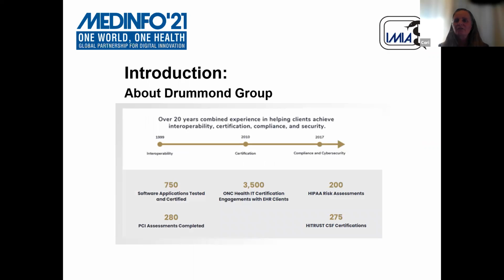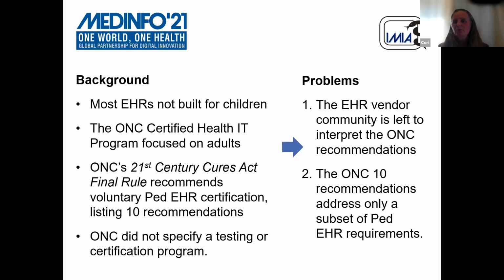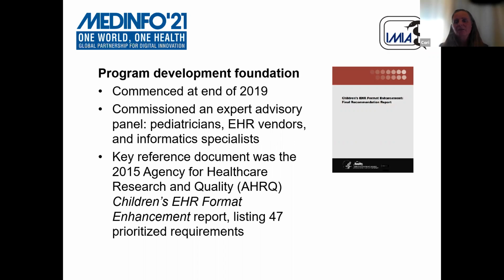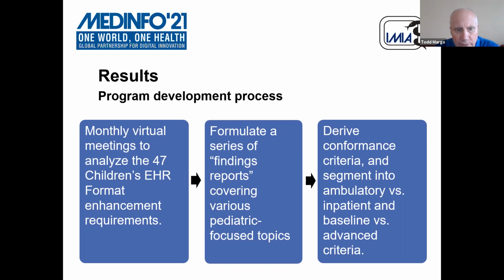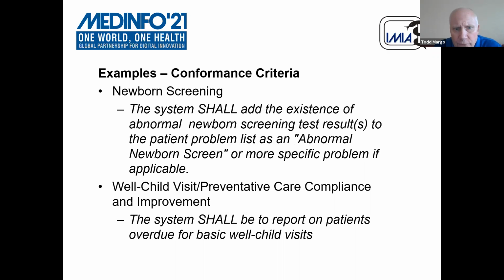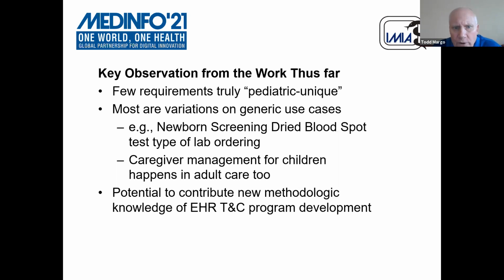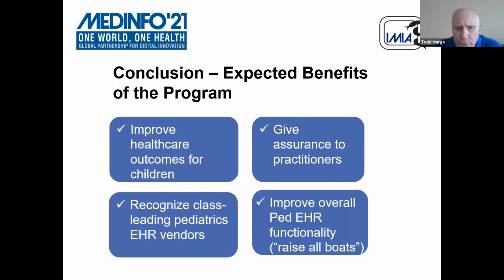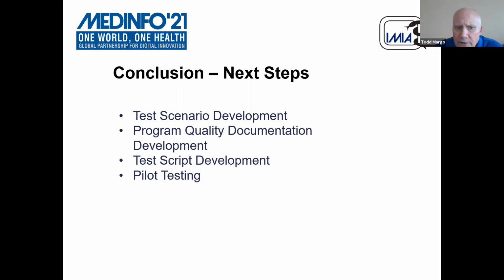262 Poster MedInfo 2021